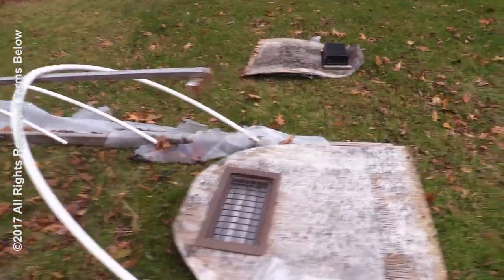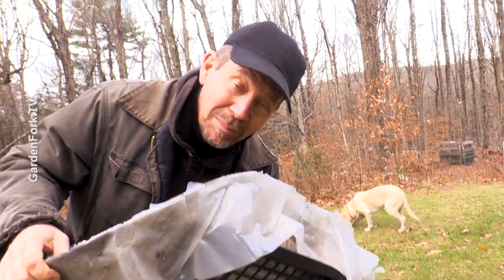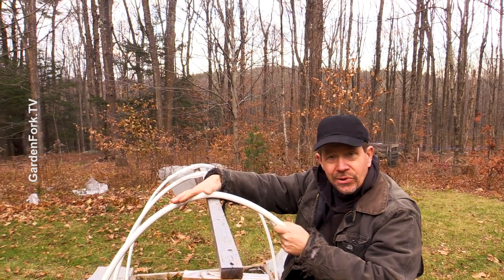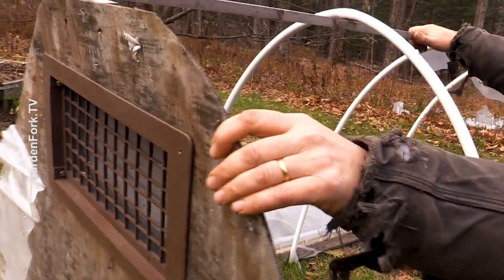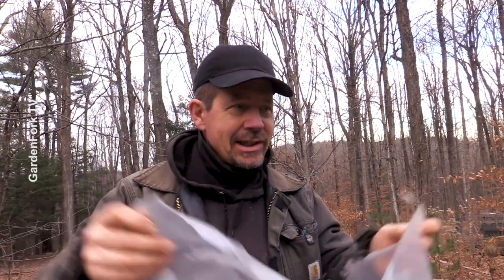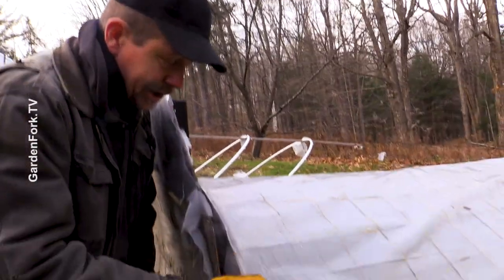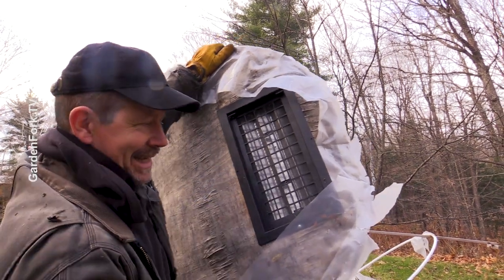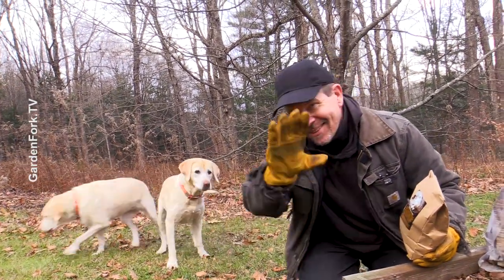Can You Help Me Fix This? | DIY Mini Greenhouse For Raised Beds | GardenFork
My DIY mini greenhouse for the raised beds needs upgrades for growing plants in winter.

I am looking for suggestions on how to improve the mini greenhouse, and what is the best material to make the side walls that hold the vents out of. Appreciate any ideas you have. This raised bed greenhouse is also called a mini hoop house, a small polytunnel, basically. You can grow some vegetables in the hoop house in winter, but if its too cold it wont work. I grow some kale and cold hardy greens.

If you are looking in to how to build a cold frame, this is kinda like that, though cold frames are usually more flat and use glass or thick plastic. We've have made a number of devices for cold climate gardening, some work better than others. I will be trying winter gardening projects this winter.